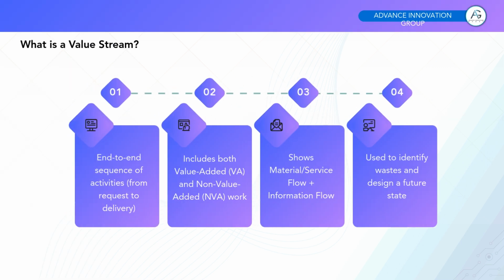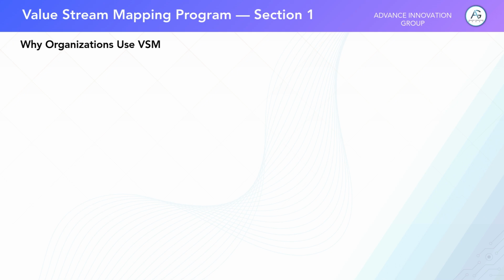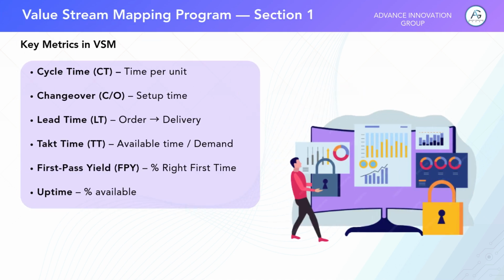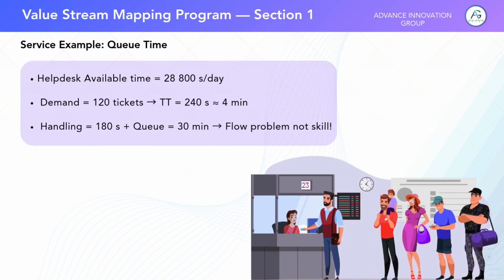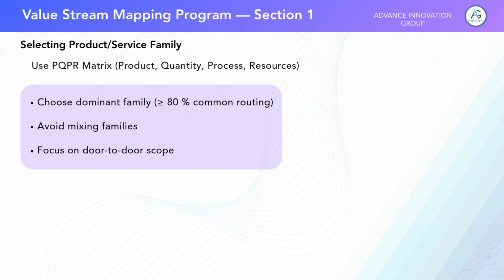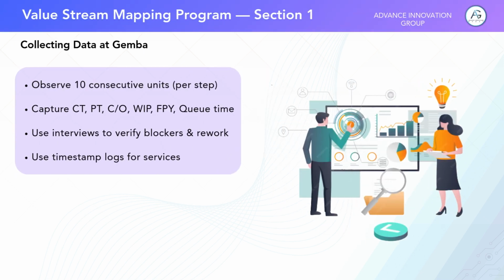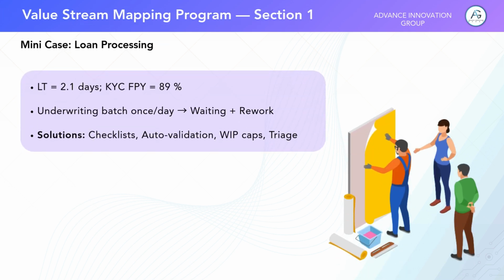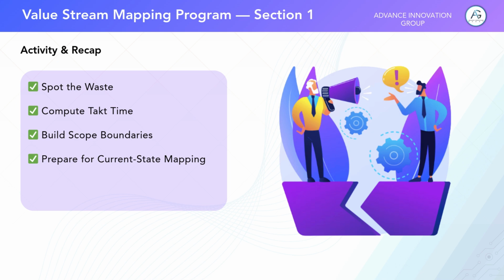Value Stream Mapping Program — Section 1